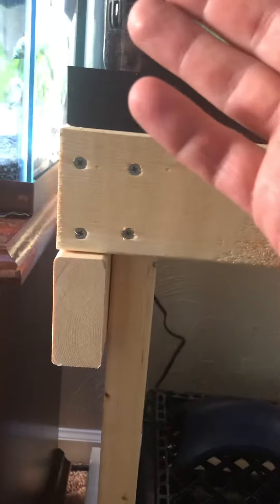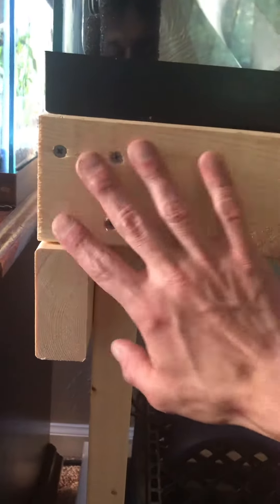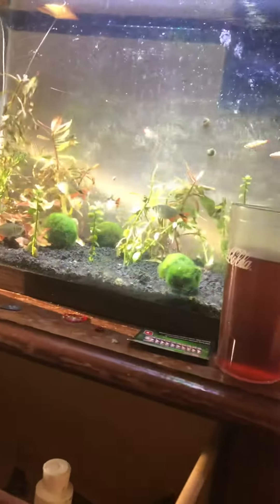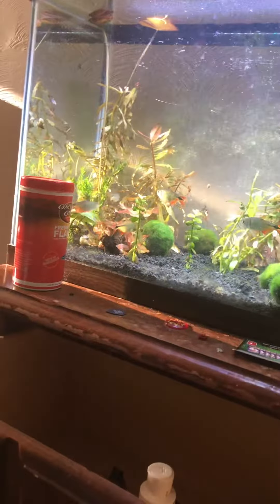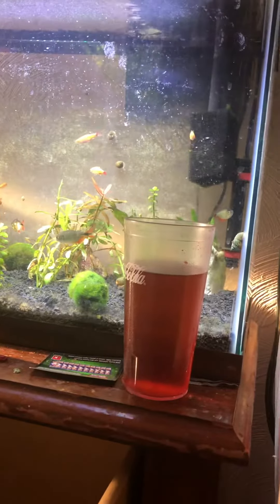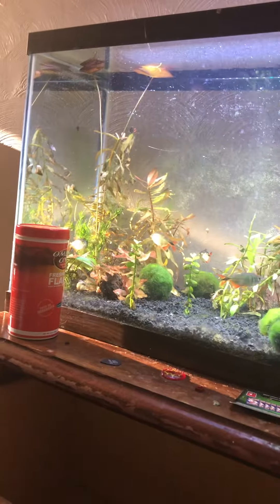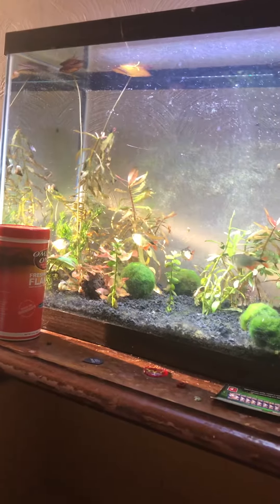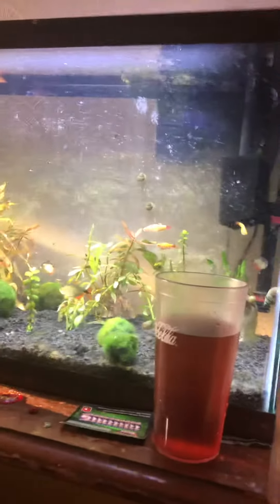40 gal Molly tank build #7